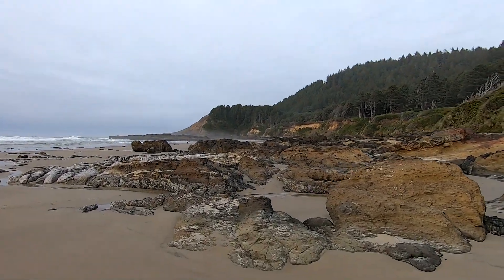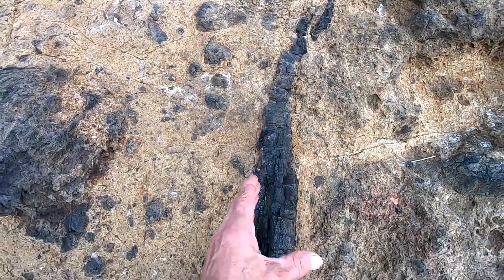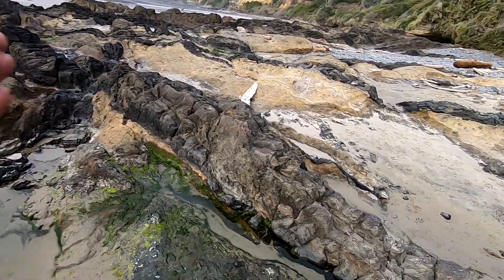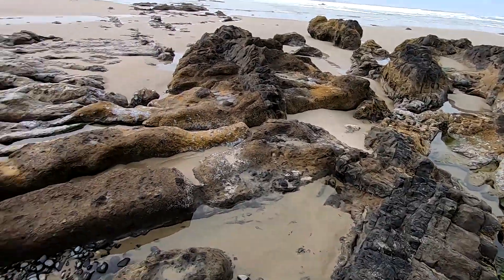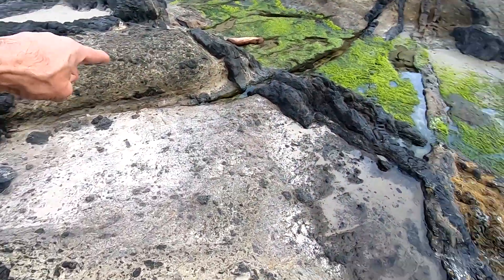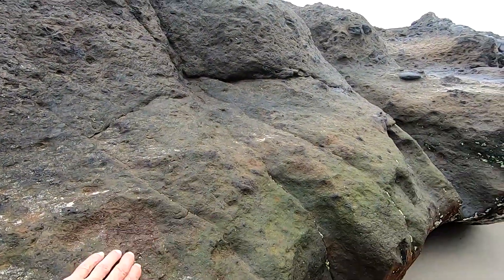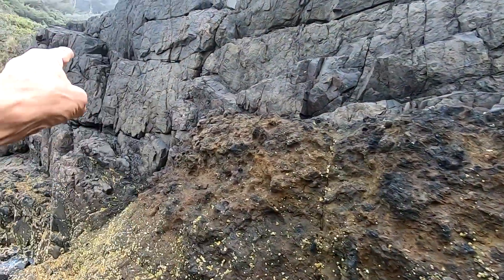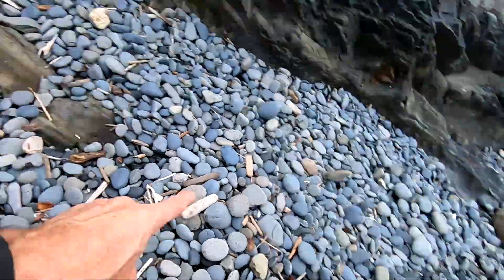Dragon,Tendon and flesh Decomposed and Mudfossilized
Evidence to back my claim,that the Earth and all the planets are not Geological,but rather Biological. The Earth is formed out of dead,decomposed then mudfossilized Biologicals. Not  molten rocks as James Hutton suggested and everyone climbed on board ,never asking any question or paying any attention to ancient text. Now here we are living a lie.